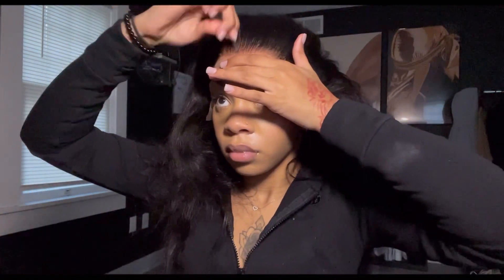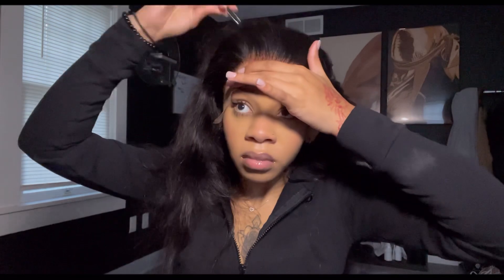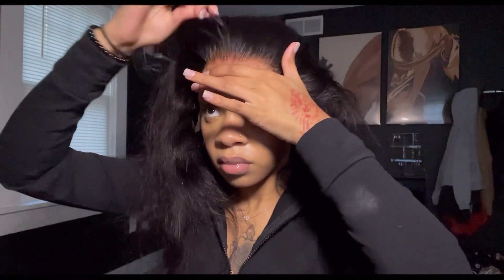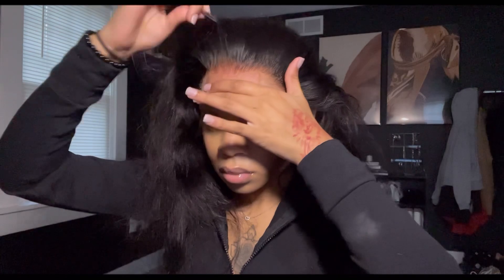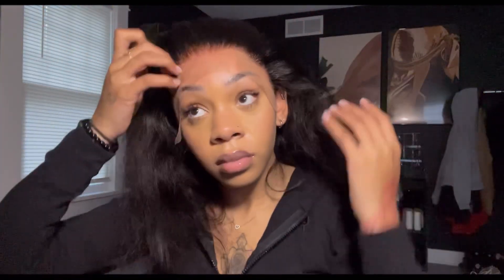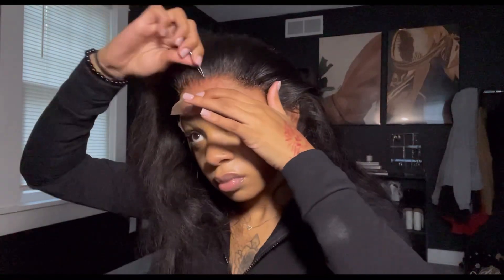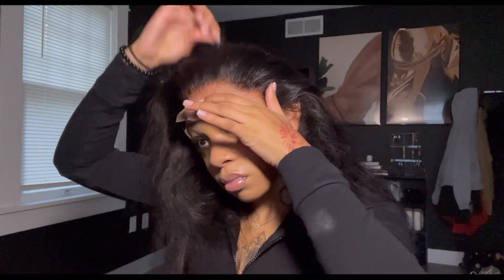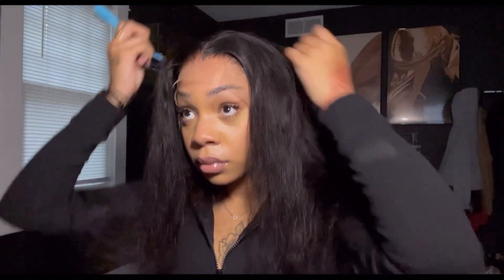hair vlog: it’s giving silk press ♡ | plucking + installation | ft. aliexpress princess hair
The Wig I'm using in the video:  AliExpress Princess 13x6 30inches 180density
during AliExpress11.11 Single's Day Sale
Nov.11st - Nov.17th
Code And Discounts：BP15 $50 - $15
BP30 $100- $30
BP60 $200 - $60
Search " BP30 " on AliExpress to find more wigs on sale
More affordable wigs on AliExpress 11.11 single's day sale